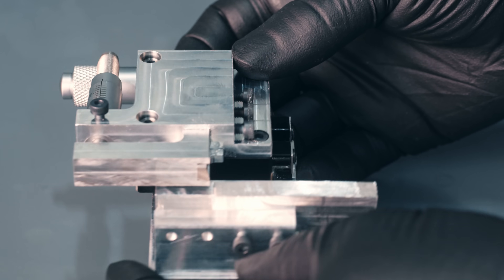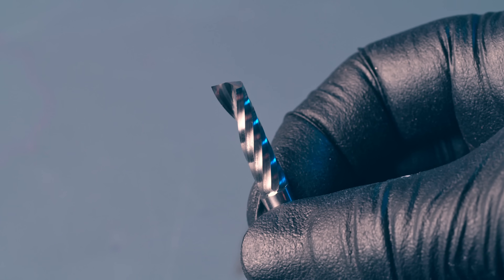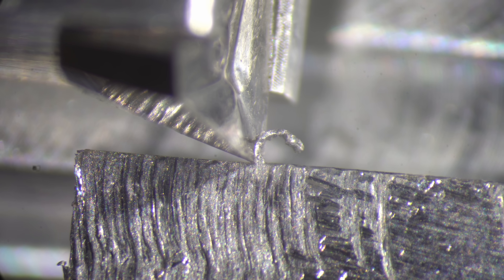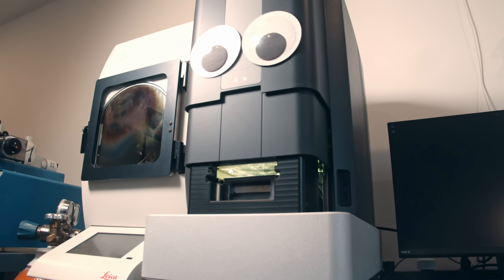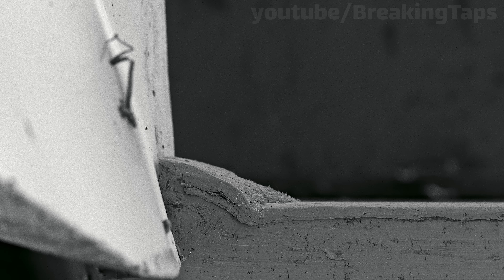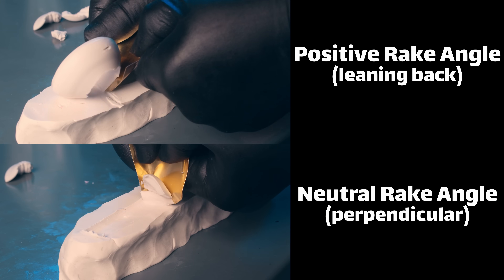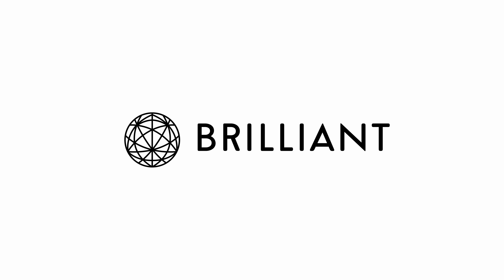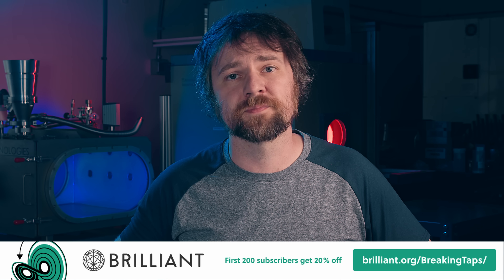Cutting Metal inside an Electron Microscope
Today we are machining some metal inside the scanning electron microscope! By creating a custom fixture, we can manually advance a carbide cutter and cut metal inside the vacuum chamber of my SEM. Then we can construct a timelapse of those images to see what metal looks like under extreme magnification when being cut!